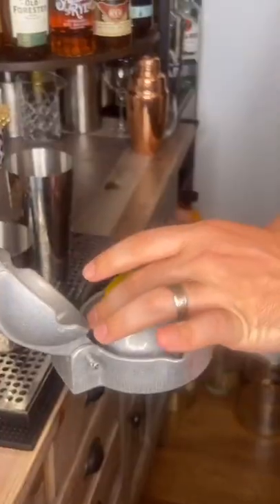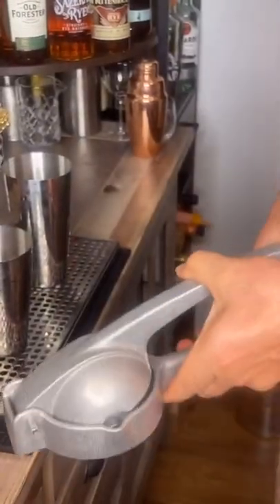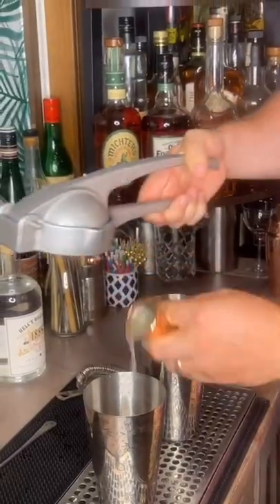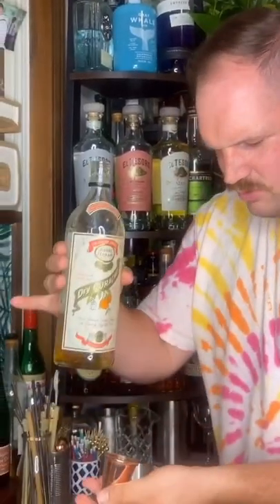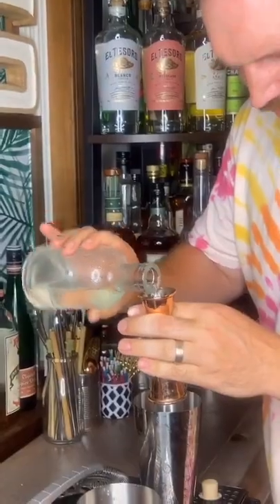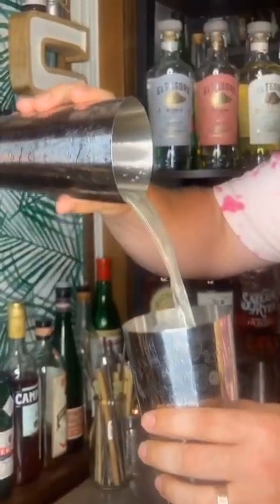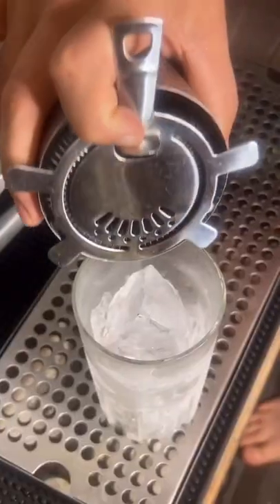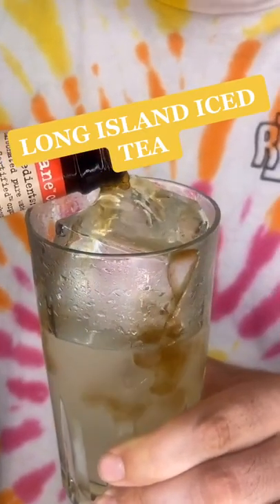How To Mix Every Cocktail, You Can Try At Home, Cocktail Artwork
Hello Everyone

I want to hear your opinion!

🌟 See you around here or next video, follow me there!

🌟 Whih all of You Safe and have great health!!!